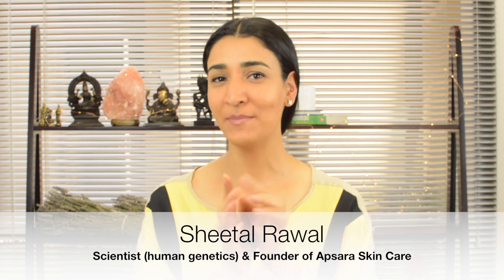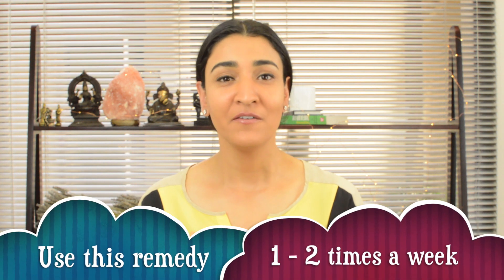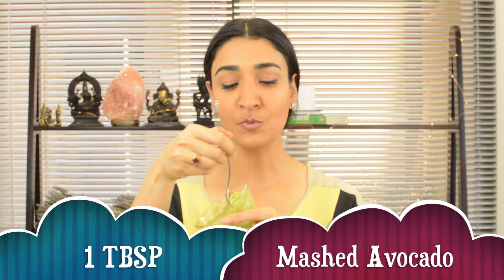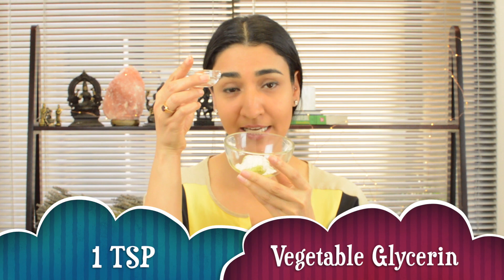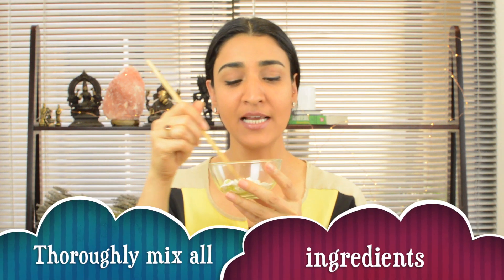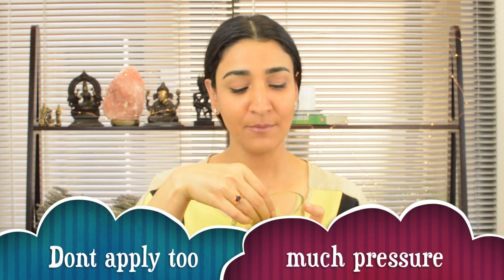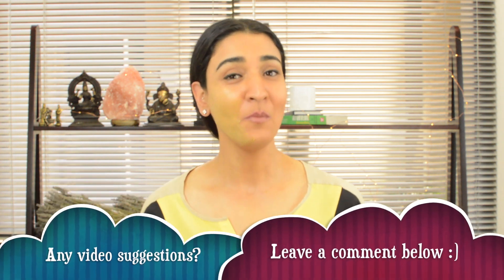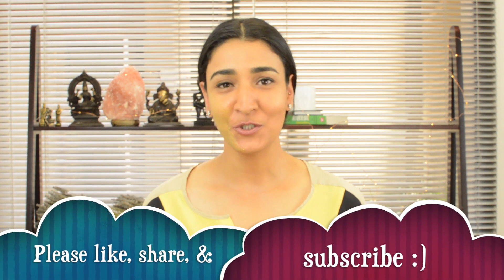Avocado & Oat Flour DIY Face Mask for Nourishing Dry Skin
In this video, Sheetal teaches you a quick DIY Avocado & Oat Flour Face Mask for intense dry skin nourishment!

Whenever you use face masks that focus on dry skin, try to find ingredients that provide your skin essential fats, proteins, & attracts moisture from your surroundings. :)

Use this remedy no more than 1 - 2 times a week and be sure to follow up with your toner, serum, & lotion meant for dry skin right after.

There you'll find a variety of skin & hair products that are all natural and vegan friendly!

If you need product recommendations or advice, please email Sheetal Rawal, Scientist (human genetics) and Founder of Apsara Skin Care at:

Go natural. It is good karma!